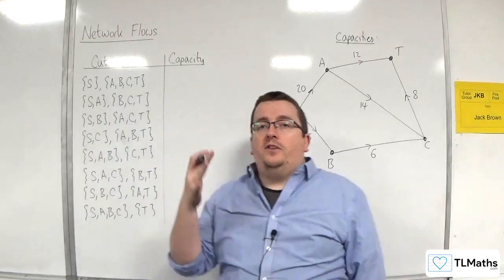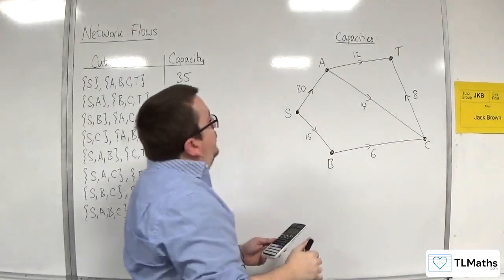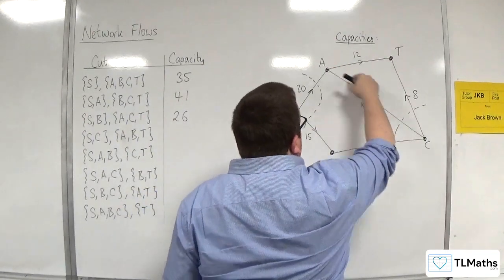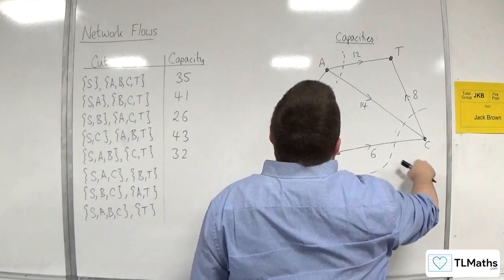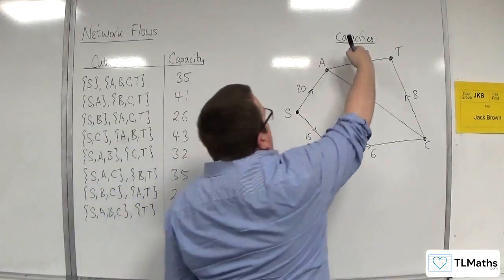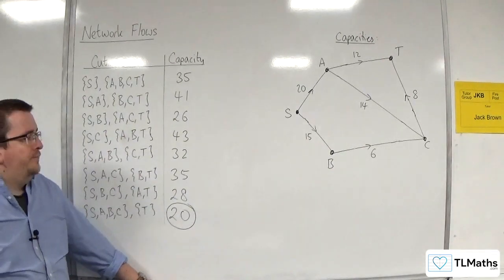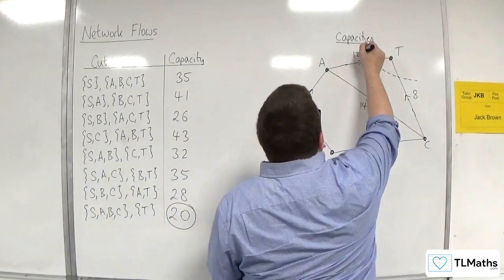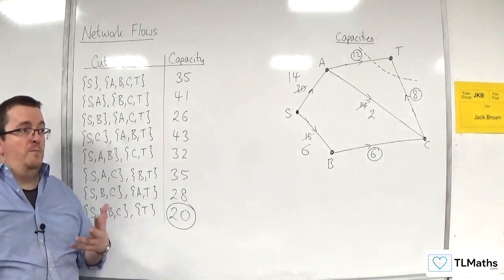OCR MEI MwA H: Network Flows: 05 Maximum Flow / Minimum Cut Theorem